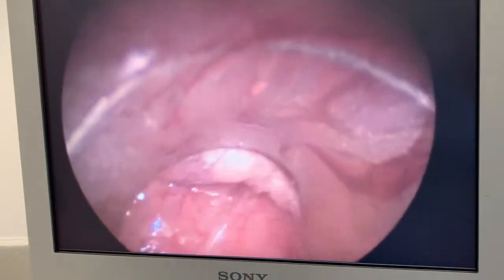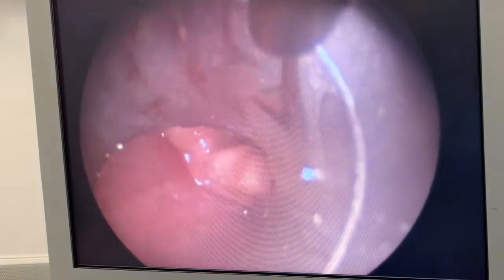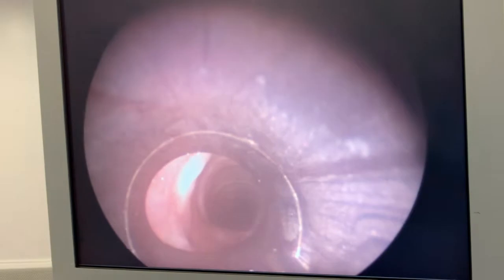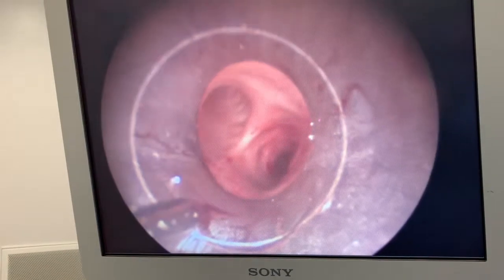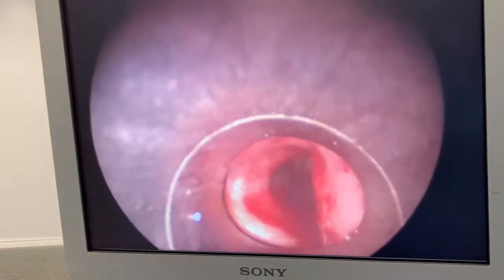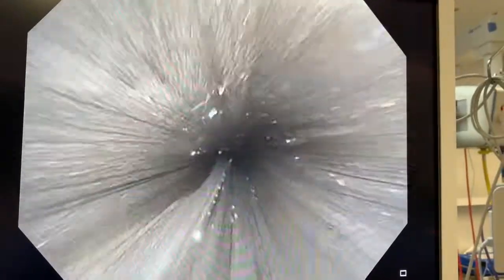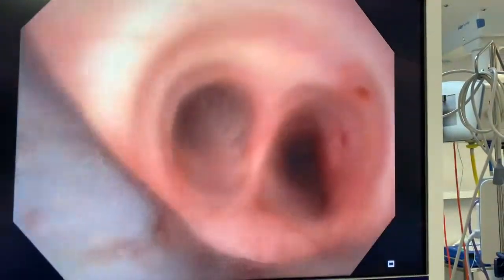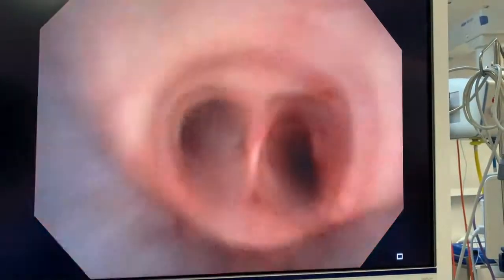Rigid bronchoscopy and lung mass in the right upper lobe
This case demonstrates intubation of the rigid bronchoscope. The flexible scope is then used through the rigid scope to inspect the tumour invading the right main bronchus.